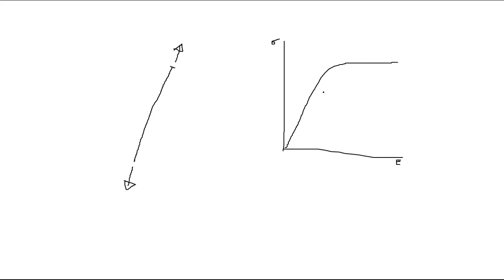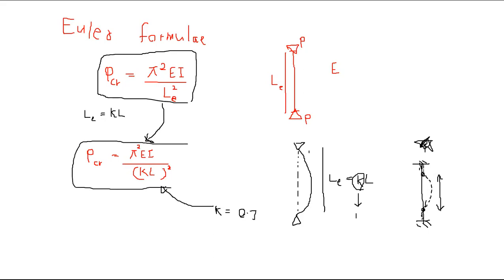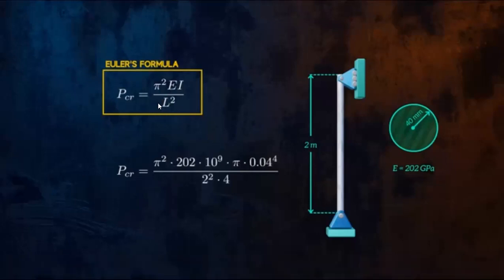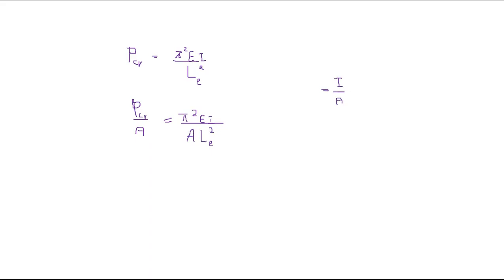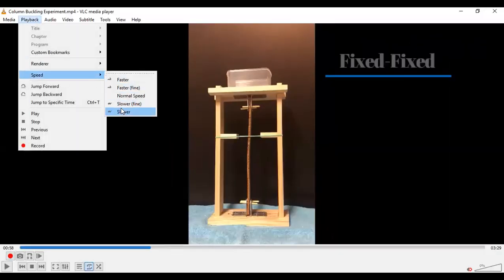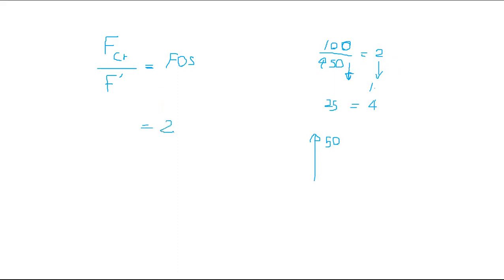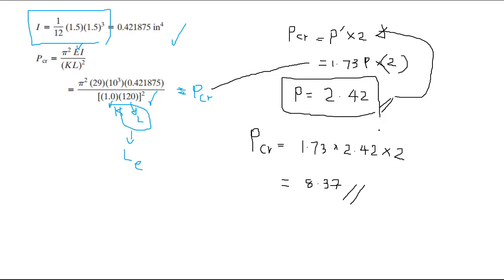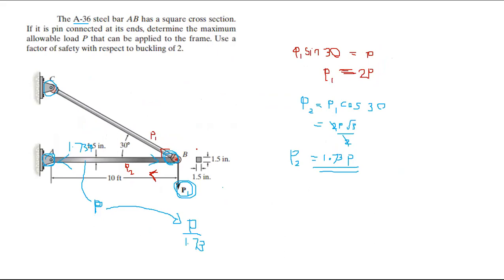Buckling of columns